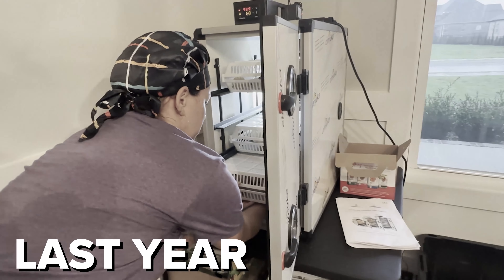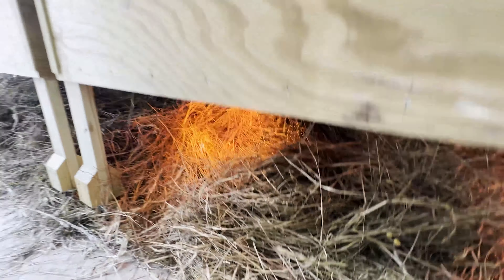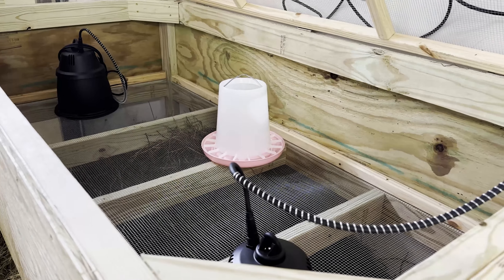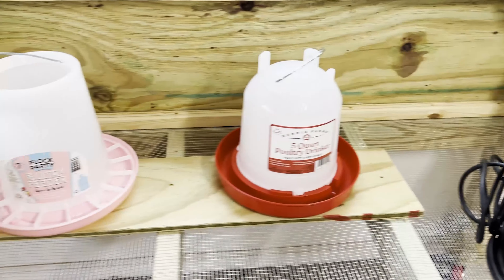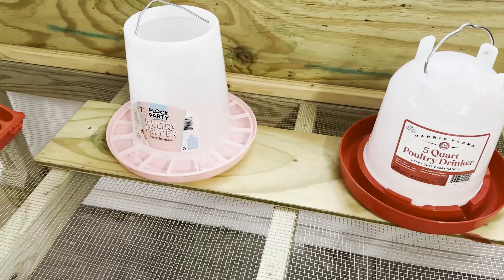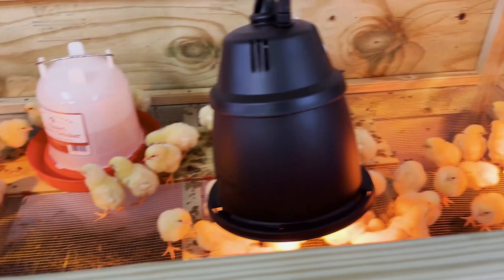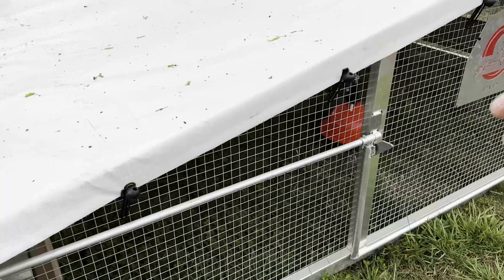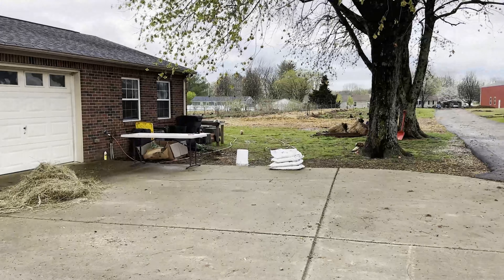HOW TO: Raising Meat Chickens PART 2: Your #1 Guide For First Time Chicken Farmers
Welcome to Part 2 of our Raising Meat Chickens series, designed for first-time chicken farmers like you! In this video, we'll walk you through the exciting process of starting your own flock. You'll learn how to select healthy chicks and how to build a comfortable brooder to ensure they thrive in their new environment.

Join us as we embark on this poultry adventure together, and prepare to raise happy, healthy meat chickens in your own backyard!